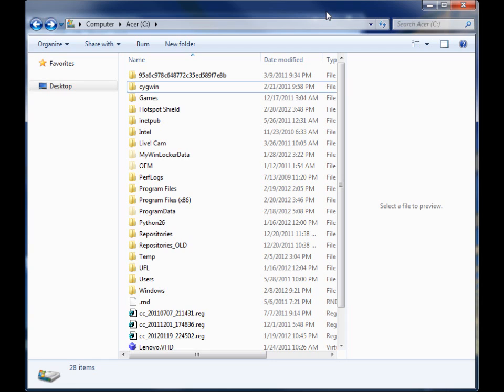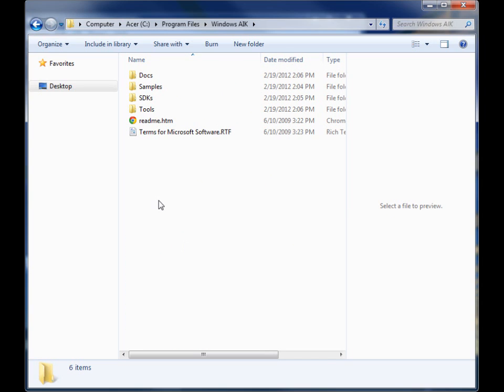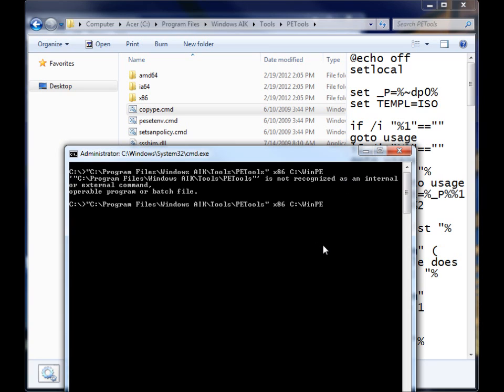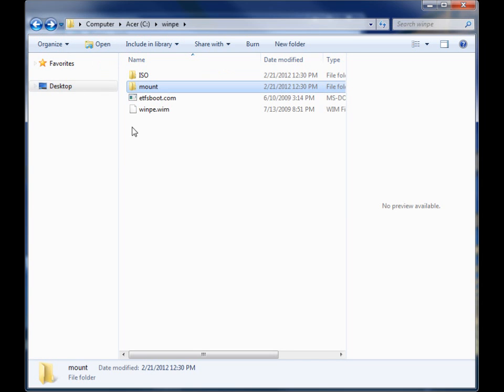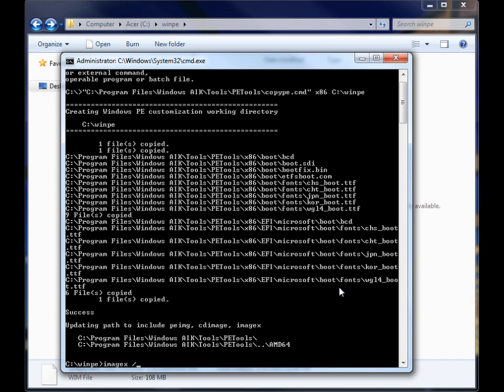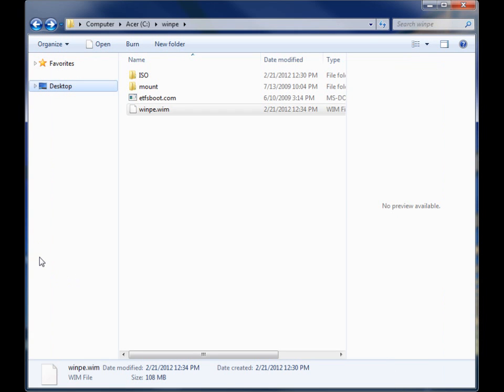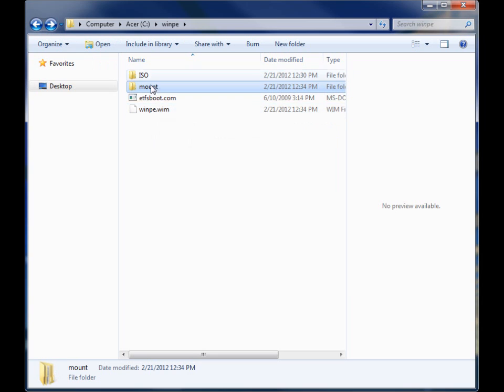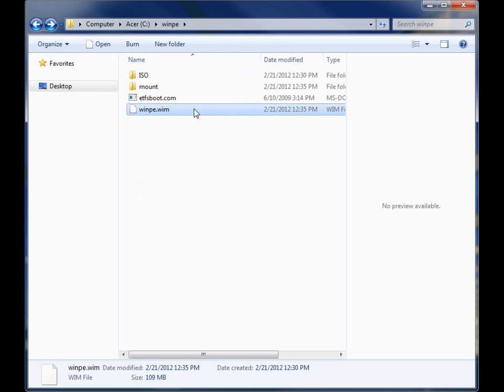Rebuilding a WinPE WIM image with ImageX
THESE INSTRUCTIONS ARE FOR THE AIK (AUTOMATED INSTALLATION KIT) - WHICH IS THE PREDECESSOR TO THE NEW ADK (ASSESMENT AND DEPLOYMENT KIT) RELEASED IN 2012

Learn to build a WinPE workbench using CopyPE.cmd and edit a WIM file using ImageX